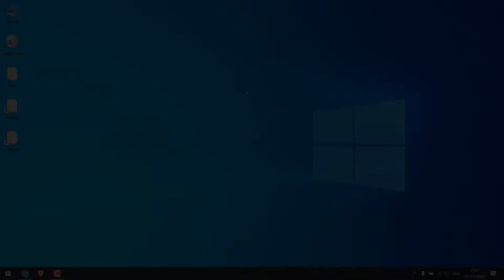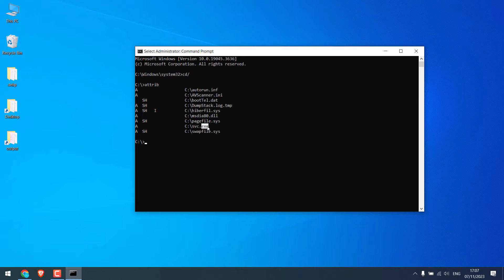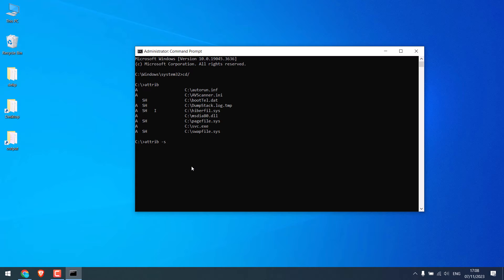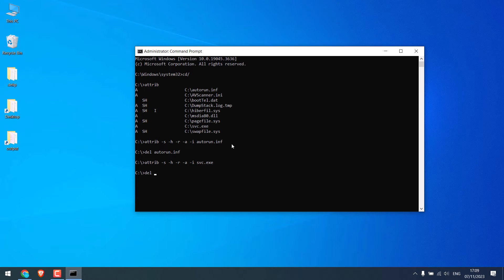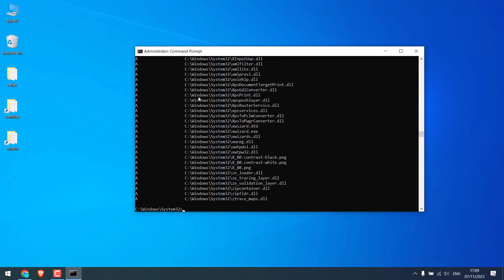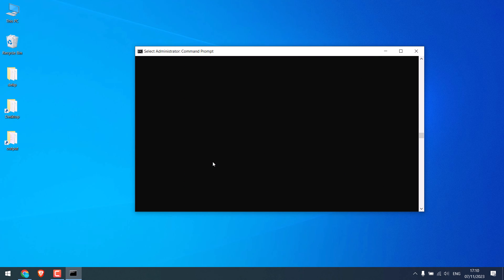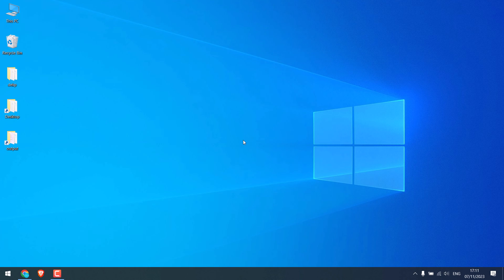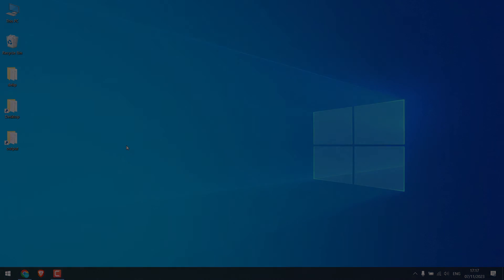Remove VIRUS from Windows PC without installing any antiVirus CMD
Here is a Step-by-Step Guide on How to Remove Viruses from Windows 10 without installing any Third-Party Antivirus Software. We will be using Command Prompt (CMD) to detect and remove potentially harmful files, as well as scanning with the Windows built-in Malware remover.

To start the virus removal process, access the Command Prompt as an administrator. Navigate to the C drive on CMD and type 'attrib.' Check for any suspicious .inf or .exe files. If found, confirm their status by searching on Google. To delete these files, use the 'attrib -s -h -r -a -i' command followed by 'del' and the exact file name. Do this for all .inf and .exe files. After this is done, go to Windows/system32 in CMD and type 'attrib.' Make sure to look for HR OR SH files; if found, remove them as earlier.

Lastly, type MRT in the Start menu - this is a free built-in malware remover. Simply perform a full scan of your PC with the MRT.

We really hope this video was useful. Thank you very much.

Edit PDF with Wondershare PDFelement

Start your YouTube Channel (from basics)